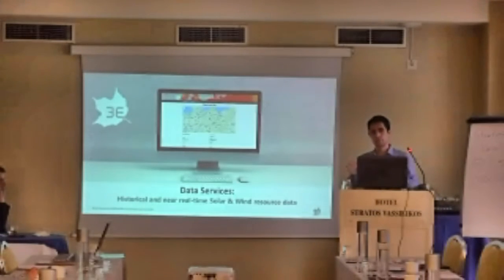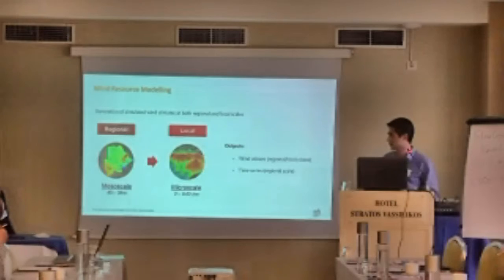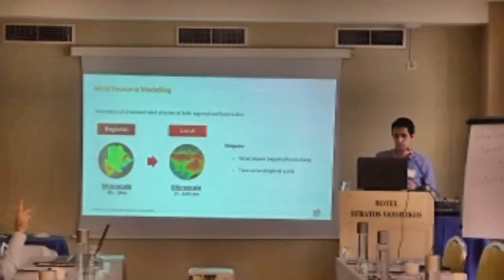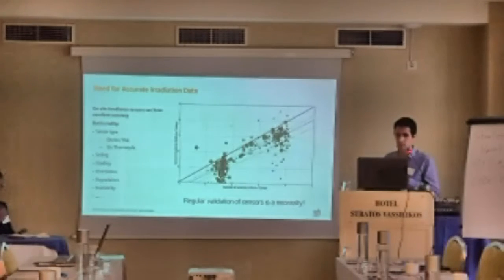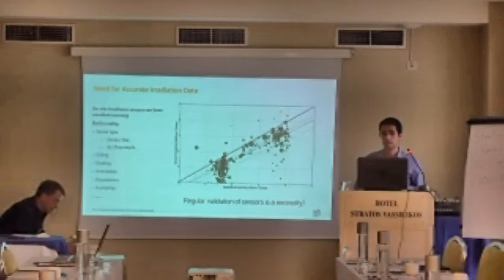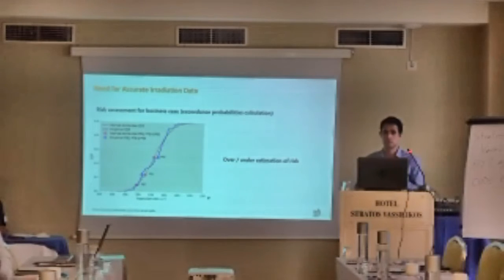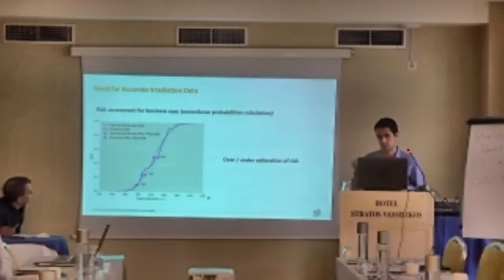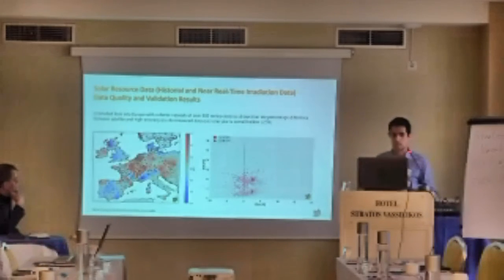SynaptiQ workshop, solar forecasting data services by Mauricio Richter (3E)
Η REDPro σε συνεργασία με την Βελγική 3Ε πραγματοποίησαν τη διοργάνωση του 1ου SynaptiQ Workshop στην Αθήνα στις 4 Απριλίου 2018.
Στο workshop παρουσιάστηκαν οι δυνατότητες του λογισμικού με on line πραγματικά παραδείγματα φωτοβολταϊκών και αιολικών πάρκων και οι ειδικοί της 3Ε και της Bazefield απάντησαν στις απορίες.
Μέχρι σήμερα το SynaptiQ έχει δοκιμαστεί με επιτυχία σε 7.000 πάρκα σε 44 χώρες, με Αιολικά πάρκα, συνολικής ισχύος 15,0 GW και Φωτοβολταϊκά πάρκα συνολικής ισχύος άνω των 2,5 GWp να βρίσκονται συνδεδεμένα στη κεντρική βάση δεδομένων.

video by Giorgos Skitzakos